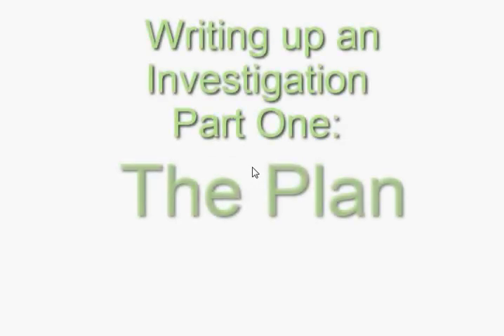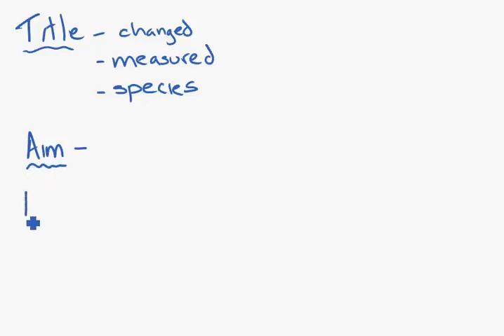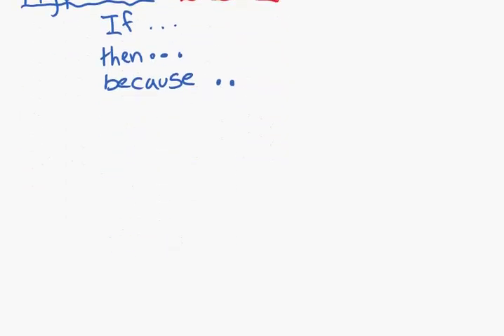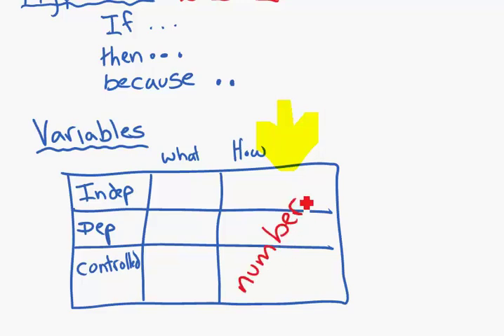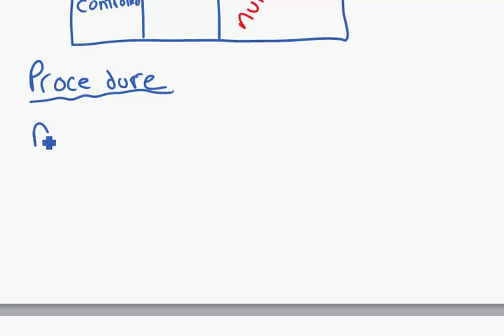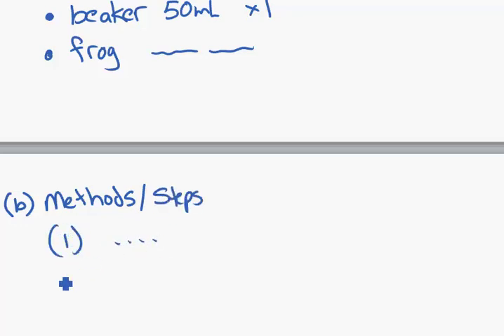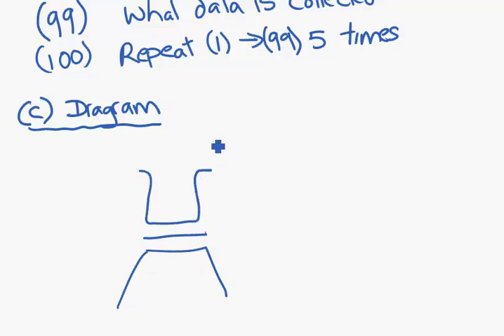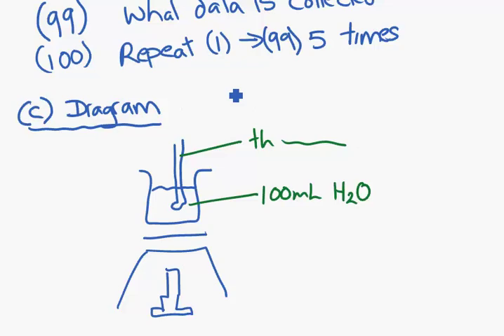MYP Writing up an investigation part one The plan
On overview of the parts required to write a plan for a Scientific investigation (aimed at Grade 6-10 students)